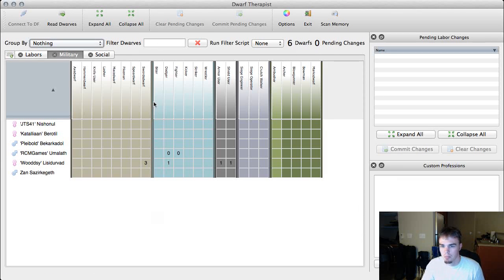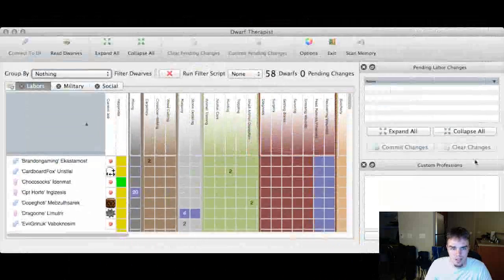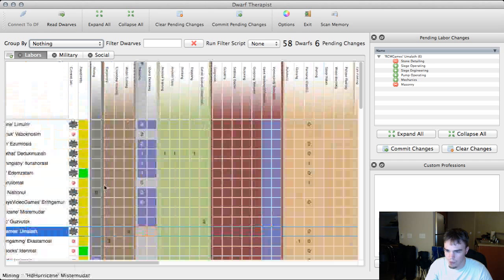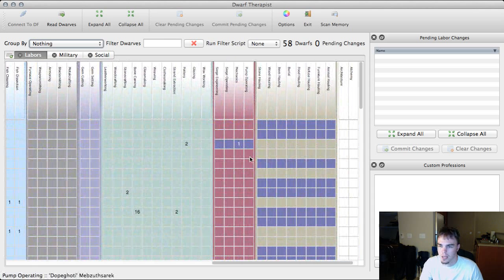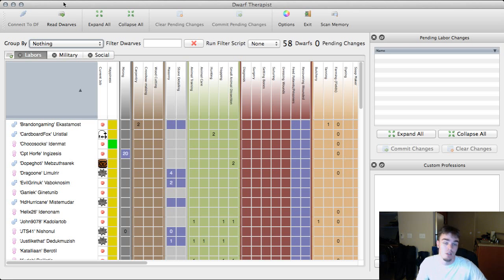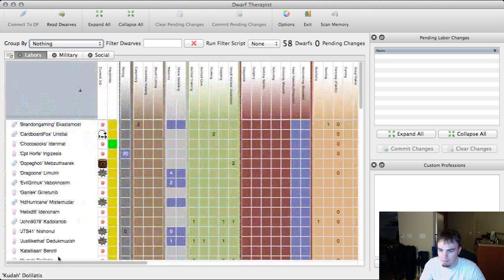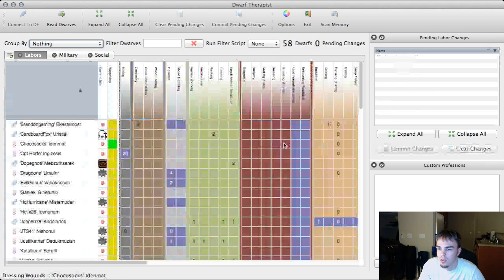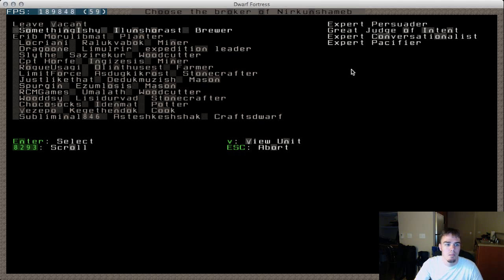Necro Tower, Aquifer, Minecart Extravaganza-Dwarf Fortress - 2 / 8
Continuing the Beverage automation Track and discussing minecarts in other forts.